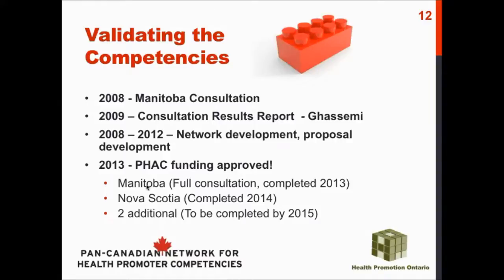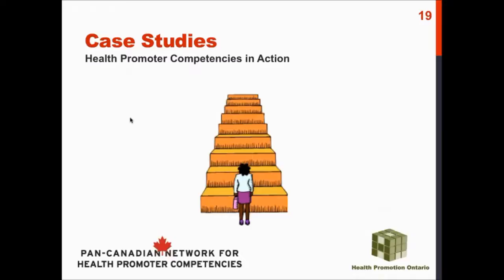The Pan-Canadian Health Promoter Competencies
Health Promoter Competencies are a set of skills, knowledge and abilities necessary for the practice of health promotion. In this webinar, participants will have the opportunity to learn about the development of Pan-Canadian Health Promoter Competencies, which began in Ontario and are currently being validated in other provinces across Canada. After presenting a rationale for a set of Health Promoter Competencies for Canada and providing an update on its current development, a review of the Competencies and available resources will be provided. Two case studies will be presented to demonstrate how health promoters and health promoting organizations can utilize the Health Promoter Competencies, with opportunity for participants ask questions and discuss their own personal and organizational experiences.

Presenters
Kevin Churchill is Manager of Health Promotion for the County of Lambton
Rebecca Fortin is a Chronic Disease and Injury Prevention Advisor for the Region of Peel
Jaspreet Kaur is a Health Promoter for the Middlesex-London Health Unit
Ketan Shankardass is an Assistant Professor at Wilfrid Laurier University
Through its membership, Health Promotion Ontario (HPO) advances the critical importance of health promotion and its practice through professional development, membership, member communication, and advocacy. HPO believes that the health of the population is improved and health inequities reduced through the integrated use of health promotion principles. HPO aims to: 1) advance the critical importance of health promotion through advocacy, knowledge exchange, and professional development for its membership; 2) partner with other organizations and networks to advocate for the social determinants of health; 3) advance the critical importance of health promotion and its practice by providing the health promotion voice and perspective to key decision makers; and 4) offer a range of benefits to HPO membership including opportunities to participate in provincial initiatives, professional development opportunities, resource sharing, members list-serve, and networking.
The Pan-Canadian Network for Health Promoter Competencies works to enhance health promoter practice in Canada through the development of discipline-specific competencies and providing guidance, leadership and expert advice by way of collaboration and support. The Network is supported by a Committee of health promotion leaders from across Canada. Each member supports the Network by bringing a comprehensive set of skills, experience and perspectives specific to the health promotion discipline. The current Pan-Canadian Health Promoter Competencies are available for use by practitioners across Canada.